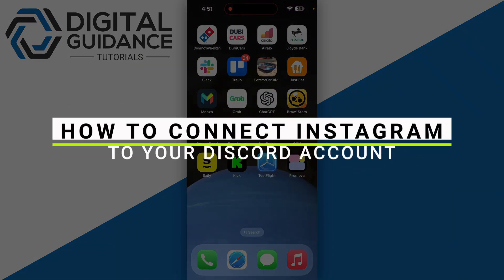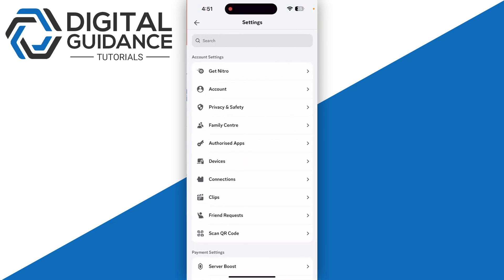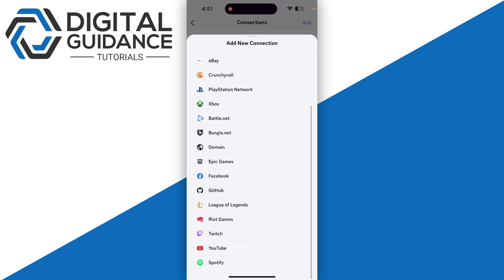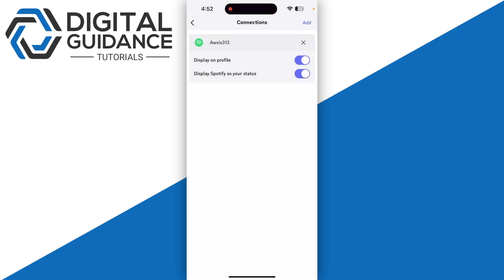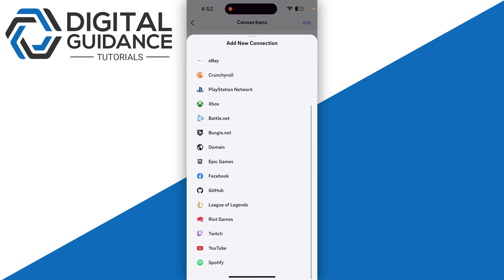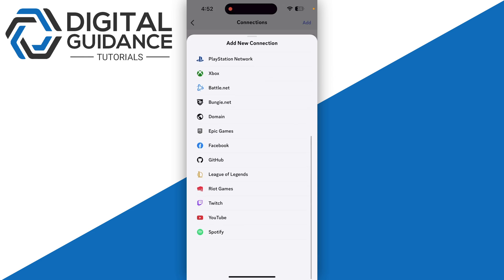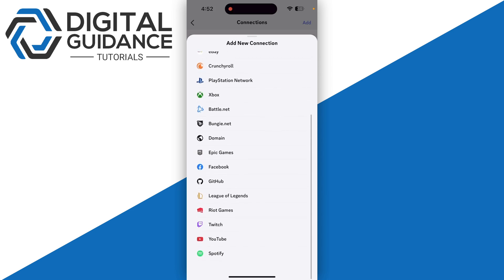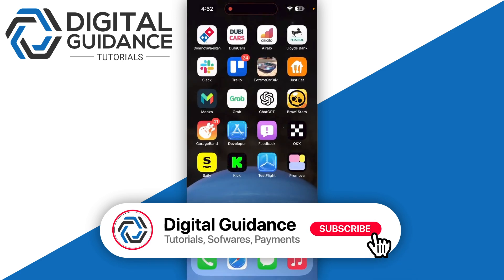How to Connect Instagram to Your Discord Account (Updated 2025)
If you are looking for a video tutorial on Link Instagram to Your Discord? Look no further!
This comprehensive video demonstrates the process of Add Instagram to Your Discord step by step. Make sure to watch till the end for a thorough grasp.